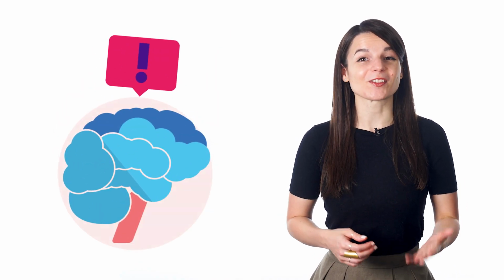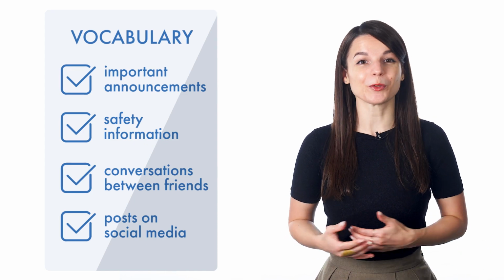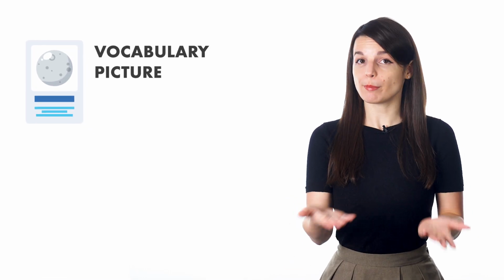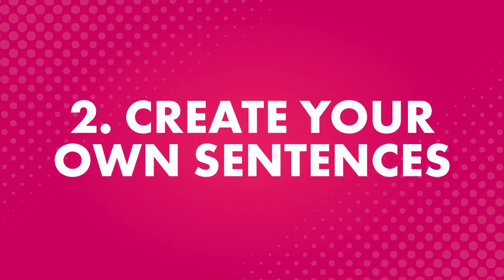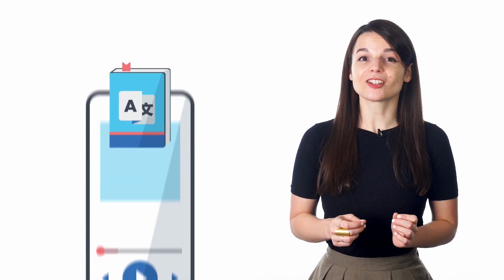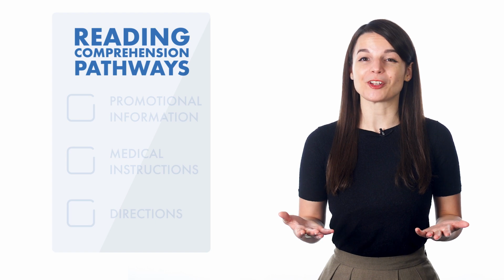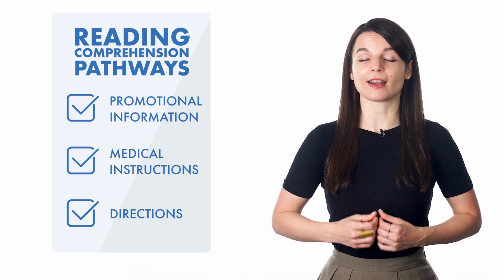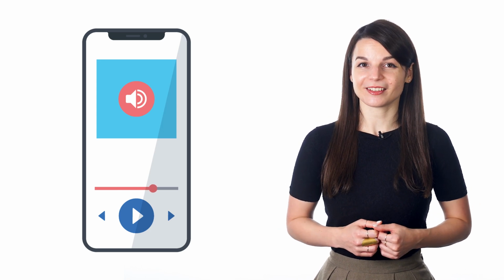5 Tips on How Remember Italian Vocabulary Fast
← If you’re studying Italian, chances are you’re looking to become fluent and conversational as fast as possible, right? Well then, look no further! Here is your fast track to fluency!
 ↓ More Details ↓

Step 3: Start speaking Italian with the best online resources

In this video you will discover 5 Tips on How Remember Italian Vocabulary Fast.

Yes, even beginners can quickly learn conversational Italian well enough to carry on real conversations with native speakers. Of course, beginners won’t be able to carry a conversation the same way they could in their native language. But, thanks to these learning tips and advice you will soon be able to speak and interact with real native speakers!

ItalianPod101 is the best place to get started with the Italian language as you will get on your way to Italian fluency fast. We provide you with everything you need to maser the language.